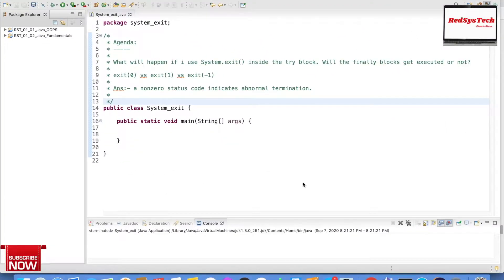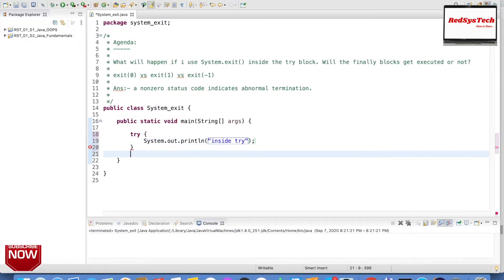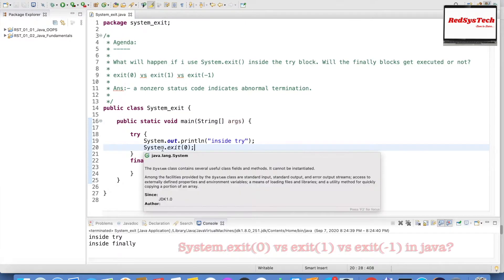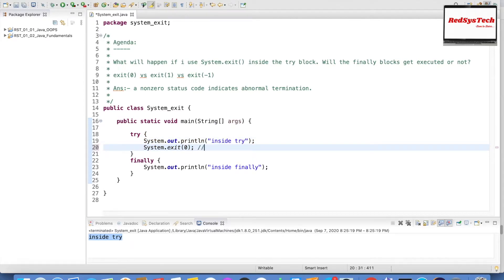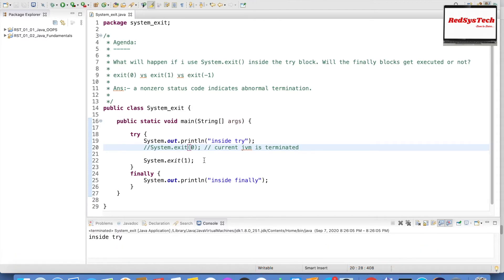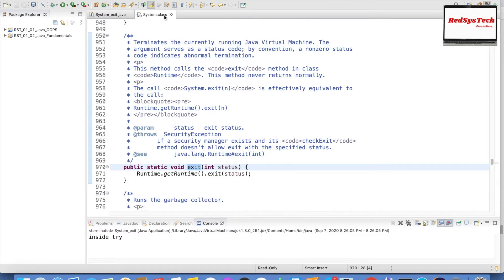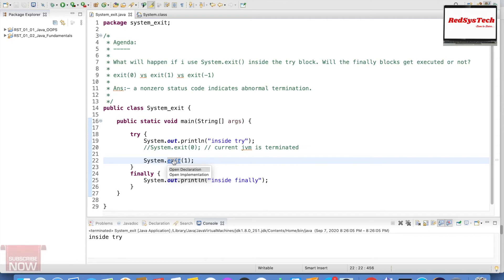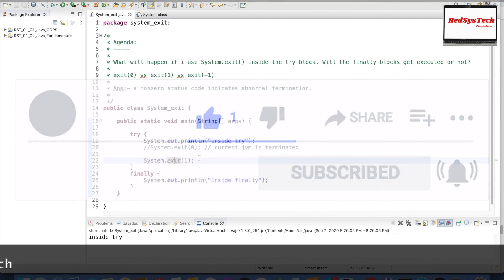# 69 system.exit(0) vs system.exit(1) vs system.exit(-1) java |System.exit in Java|RedSysTech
Topic: system.exit(0) vs system.exit(1) vs system.exit(-1) in java

In this video, we are learning the below concepts:

 1. What is system in java?

 2. What is system class in java?

 3. what is system.exit(0) in java?

 4. what is system.exit(1) in java?

 5. what is system.exit(-1) in java?

 6. what is exit(0) in java?

 7. what is exit(1) in java?

 8. what is exit(-1) in java?

 9. java

 10. system.exit

 11. system.exit java

 12. system.exit()

 13. if system.exit(0)

 14. exit(0)

 15. exit(0) function

 16. system.exit(0)

 17. if system.exit(1)

 18. exit(1)

 19. exit(1) function

 20. system.exit(1)

 21. if system.exit(-1)

 22. exit(-1)

 23. exit(-1) function

 24. system.exit(-1)

 25. system exit methods

 26. java system exit method

 27. exit

 28. difference between exit1 exit0 and exit

 29. Difference between exit(0) and exit(1) in java

 30. differences between exit(0) and exit(1) in java

 31. system class in java

 32. RedSysTech

 33. Java

 34. java tutotial

 35. java tutorial redsystech

 36. java tutorial for beginners

 37. interviewquestion

 38. interview

 39. questions

 40. question

 41. scjp exam questions

 42. scjp sample questions

 43. scjp certification questions

 44. scjp questions on collections

 45. Core Java Interview Questions

 46. Java Interview Questions

 47. System.exit() in Java

 48. System.exit(0) in Java

 49. System.exit(1) in Java

 50. System.exit(-1) in Java

System.exitinJava
System.exit(0)
System.exit(1)
System.exit(-1)
System.exit(0)inJava
System.exit(1)inJava
System.exit(-1)inJava
system.exit
ifsystem.exit(0)
exit(0)
exit(0)function
system.exit(0)
ifsystem.exit(1)
exit(1)
exit(1)function
system.exit(1)
ifsystem.exit(-1)
exit(-1)
exit(-1)function
system.exit(-1)
Differencebetweenexit(0)andexit(1)injava
differencesbetweenexit(0)andexit(1)injava